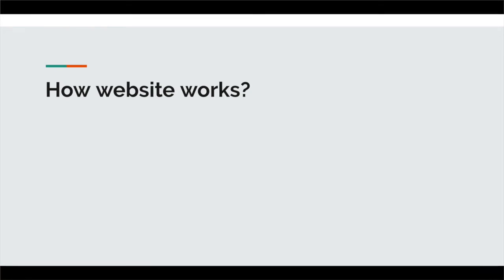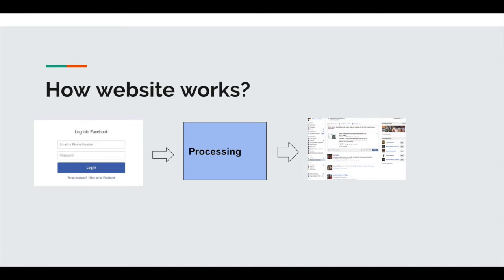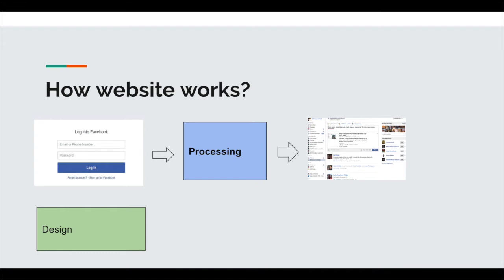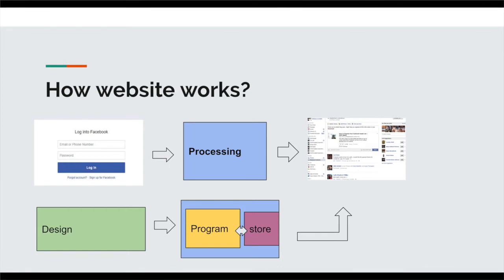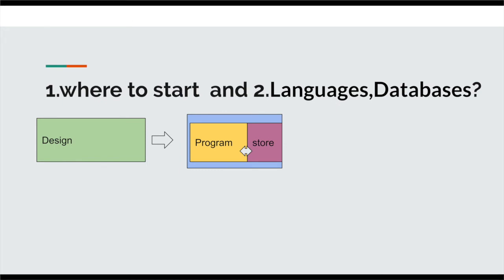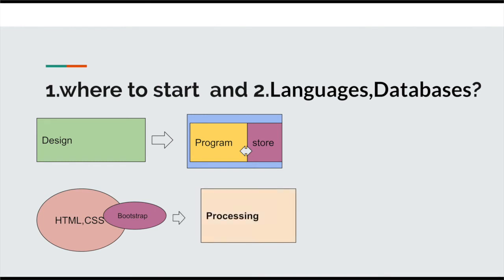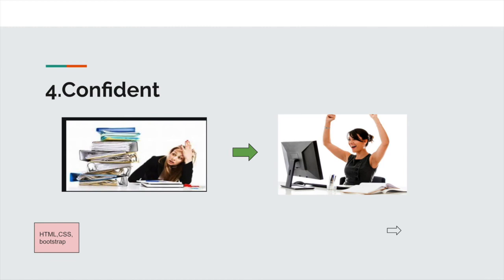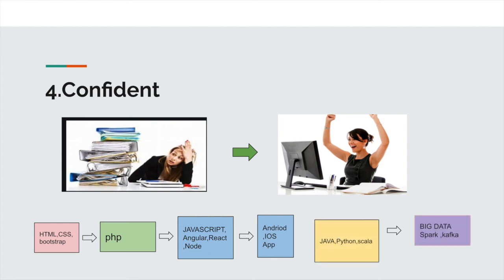How to start web development?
Where to start  web development?
Confusion (Languages,Databases)
Host & Domain ?
Confident

Domain  :  The name of  your website .
Host :  Some space over the internet.

HTML,CSS,bootstrap

php

JAVASCRIPT, Angular,React ,Node

Andriod,IOS App

JAVA,Python,scala

BIG DATA
Spark ,kafka